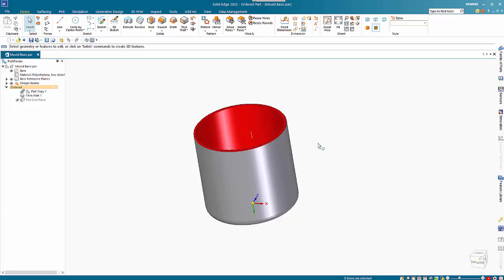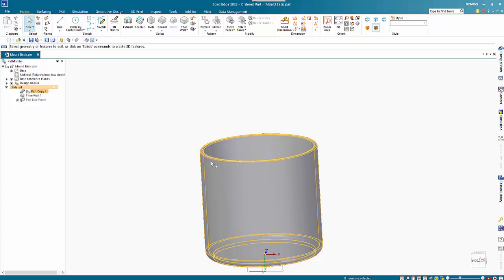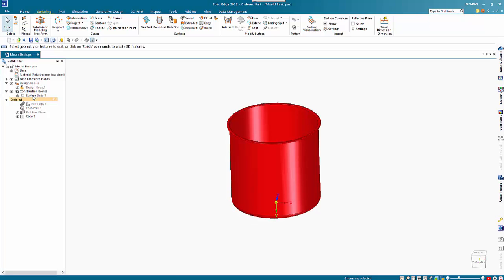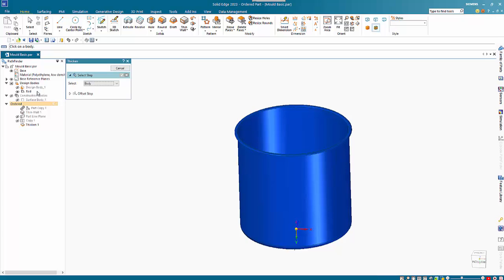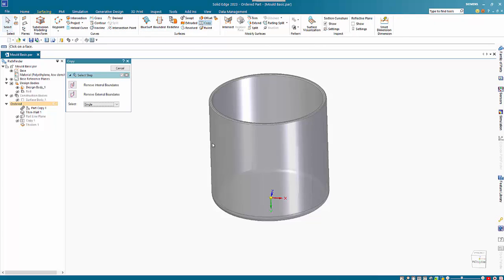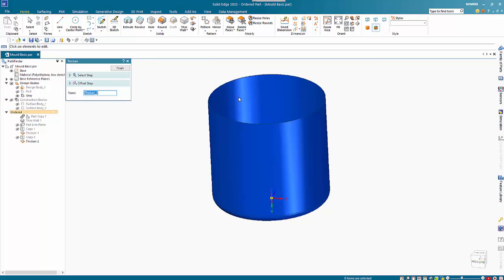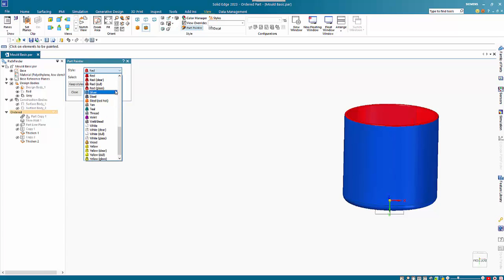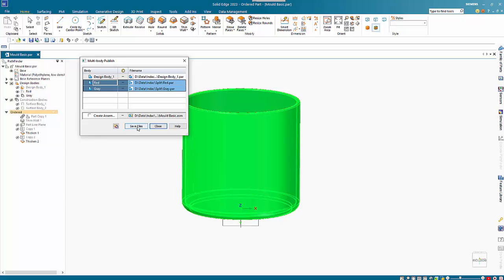How to split a part in Solid Edge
This video shows how to use Solid Edge to take a part and split into to separate files. The two parts are based on a 2mm thickness based on the copied surfaces.